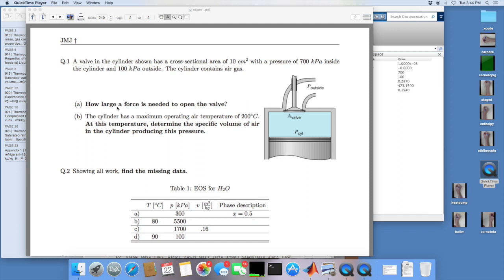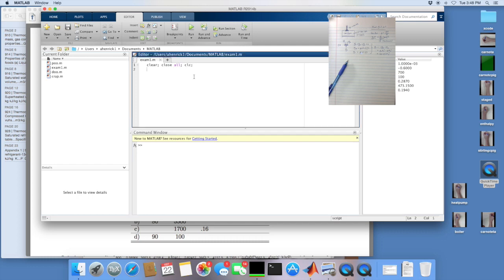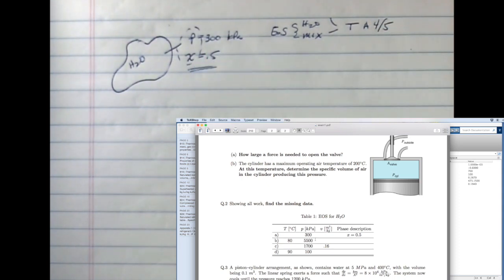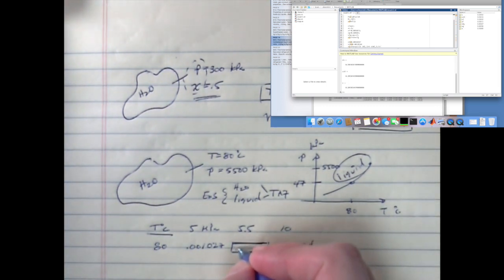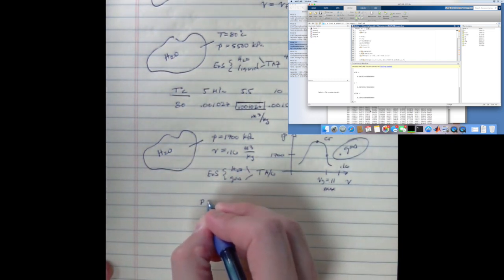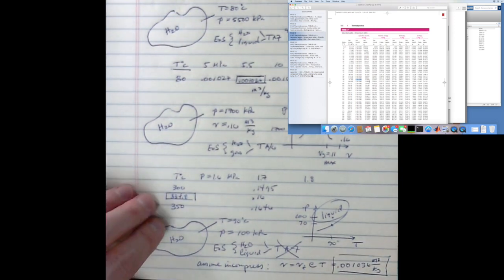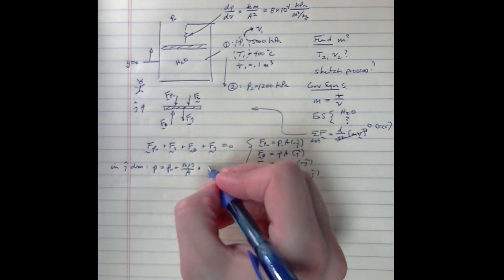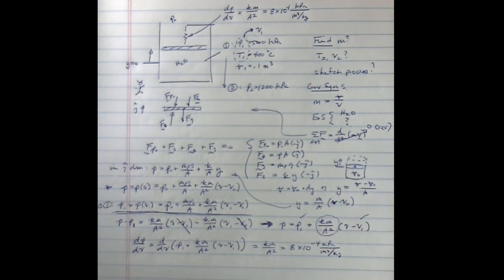exam1review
This video is about exam1review